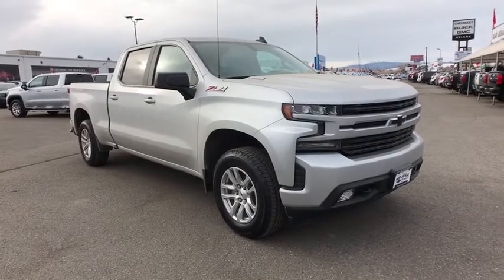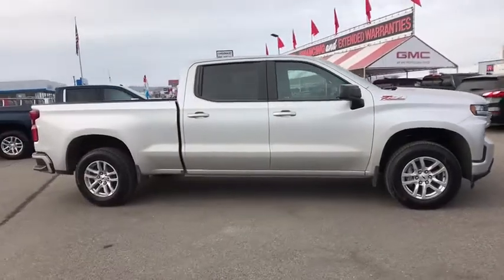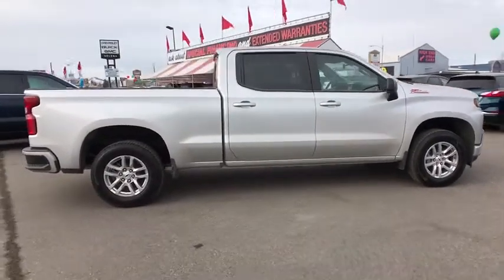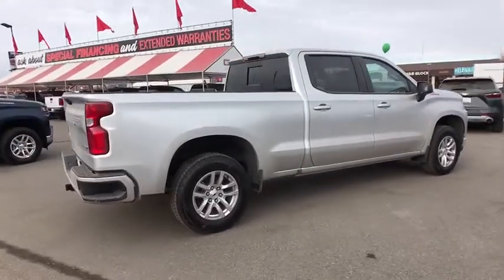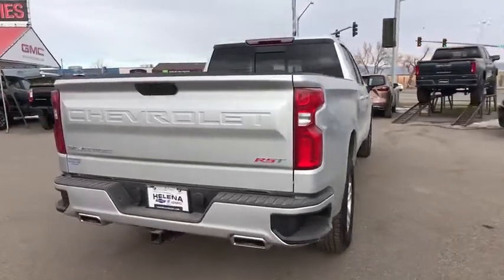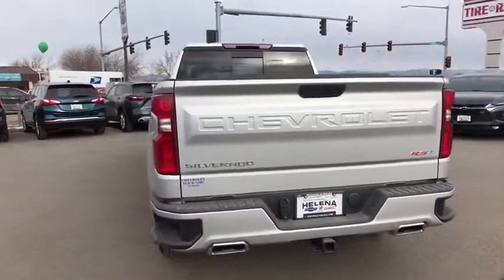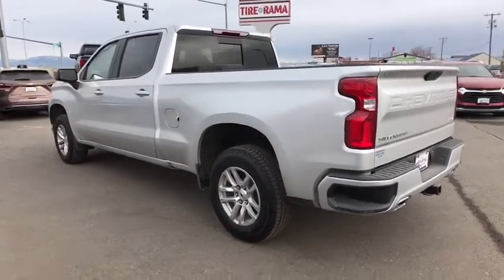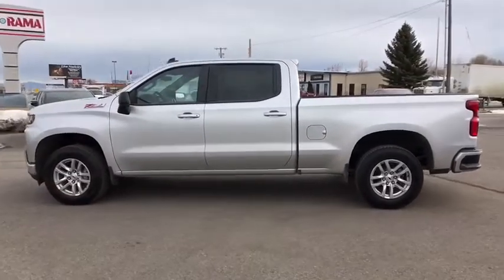2020 Chevrolet Silverado_1500 Great Falls, Bozeman, Billings, Butte, Helena, MT Montana LG163418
New 2020 Chevrolet Silverado_1500 available in Helena, Montant at Lithia Chevrolet Buick GMC of Helena. Servicing the Great Falls, Bozeman, Billings, Butte, MT area.
2020 Chevrolet Silverado_1500 4WD Crew Cab 157 RST - Stock#: LG163418 - VIN#: 3GCUYEET0LG163418

SILVER ICE METALLIC exterior and JET BLACK interior. EPA 29 MPG Hwy/23 MPG City! Rear Air 4x4 Turbo Charged WiFi Hotspot Remote Engine Start Onboard Communications System TRANSMISSION 10-SPEED AUTOMATIC ELE... Bed Liner CLICK NOW! KEY FEATURES INCLUDE: 4x4 Rear Air Onboard Communications System Remote Engine Start WiFi Hotspot. Privacy Glass Keyless Entry Steering Wheel Controls Alarm Heated Mirrors. OPTION PACKAGES: ENGINE DURAMAX 3.0L TURBO-DIESEL I6 (277 hp [206.6 kW] @ 3750 rpm 460 lb-ft of torque [623.7 N-m] @ 1500 rpm) Includes (KW5) 220-amp alternator and (K05) engine block heater. CONVENIENCE PACKAGE WITH BUCKET SEATS includes (A50) bucket seats (D07) center console (CJ2) dual-zone automatic climate control (A2X) 10-way power driver seat including power lumbar (KA1) heated driver and passenger seats (KI3) heated steering wheel and (N37) manual tilt-telescoping steering column; Crew Cab models include (R7O) Cloth Rear Seat with Storage Package (Includes (NP5) leather-wrapped steering wheel. and includes (SNR) Up-level Rear Seat with Storage Package.) CONVENIENCE PACKAGE II includes (UG1) Universal Home Remote (A48) rear sliding power window (KI4) 120-volt power outlet (KC9) 120-volt bed-mounted power outlet (IOS) Chevrolet Infotainment System with 8 diagonal color touch-screen with (MCR) USB ports SiriusXM with 360L (U2L) HD radio and (UVB) HD Rear Vision Camera Includes (UQA) Bose Premium Sound System.) Z71 OFF-ROAD PACKAGE includes (Z71) Off-Road suspension (JHD) Hill Descent Control (NZZ) skid plates and (K47) high-capacity air filter Includes Z71 hard badge (N10) dual exhaust (PZX) 18 bright silver painted wheels (XCK) 265/65R18 all-terrain blackwall tires (G80) locking differential and (NQH) 2-speed transfer case. BED PROTECTION PACKAGE includes (B1J) wheel house liners and (CGN) Chevytec spray-on bedliner Price does not include title license or dealer doc fees. Price contains all applicable dealer incentives and non-limited factory rebates. You may qualify for additional rebates; see dealer for details.